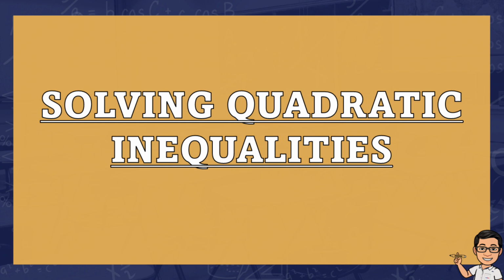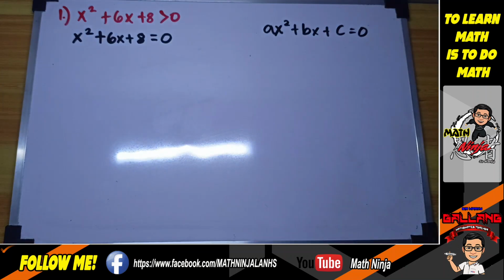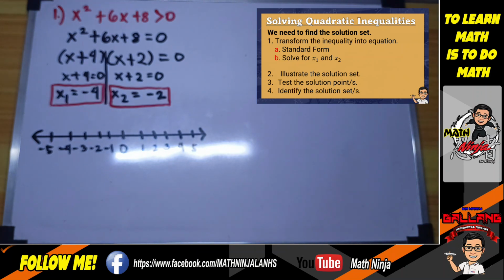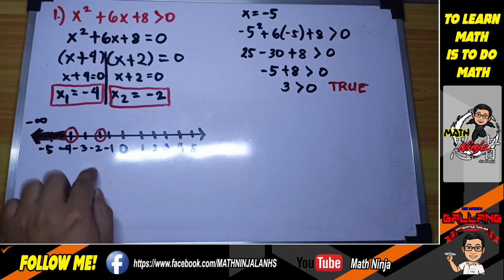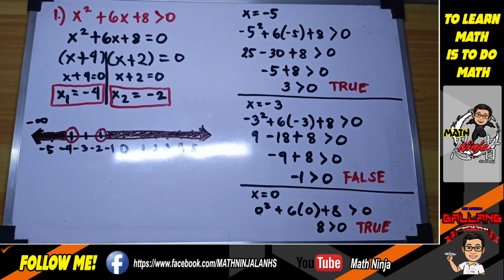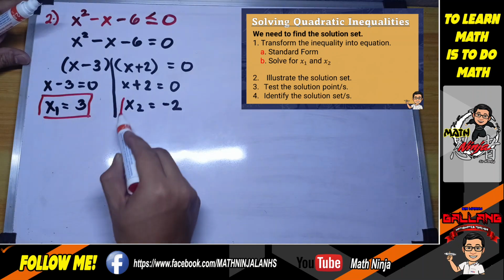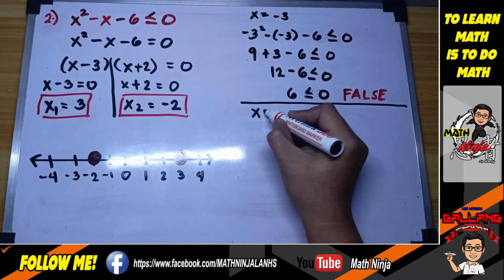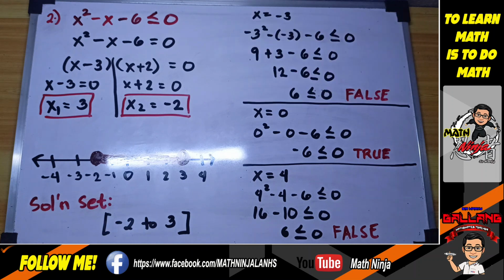Math 9: Solving Quadratic Inequalities | Sir Marky Gallang